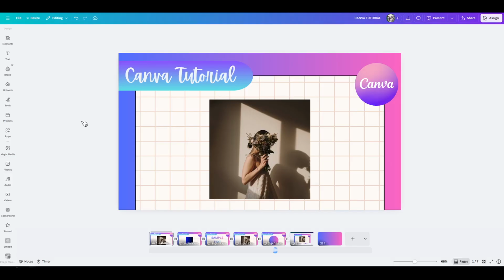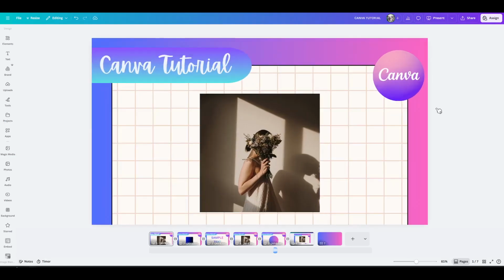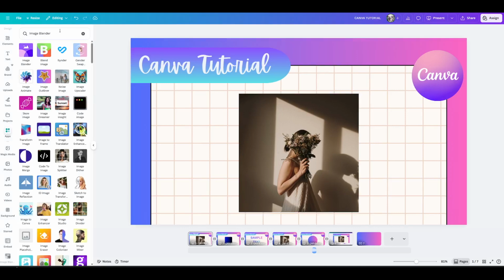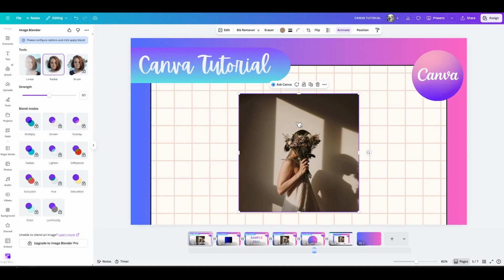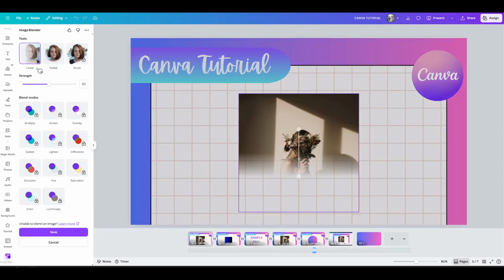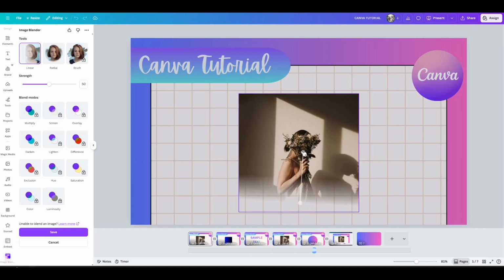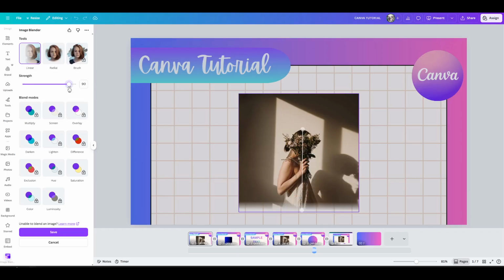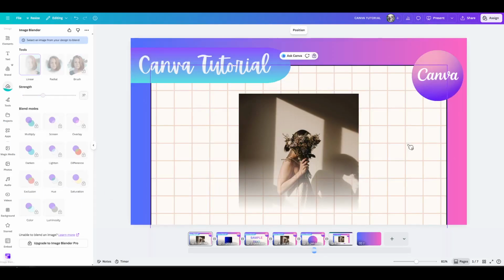How to Blur the Edge of a Photo in Canva | Canva Photo Effects 2026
Learn how to blur the edges of a photo in Canva using gradient blur, shadow effects, and built-in photo editing tools. This tutorial covers soft edge blur, feathered edges, vignette-style blur, and background blending for thumbnails, posters, and social media designs. Works on Canva Free and Pro versions.